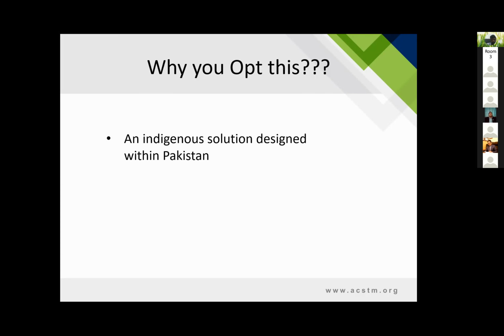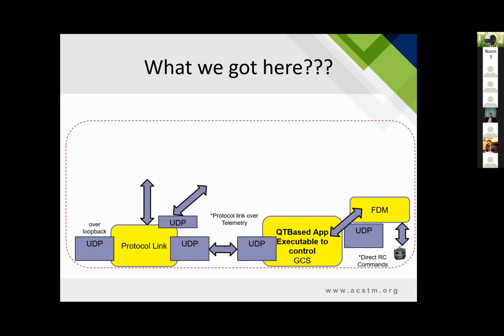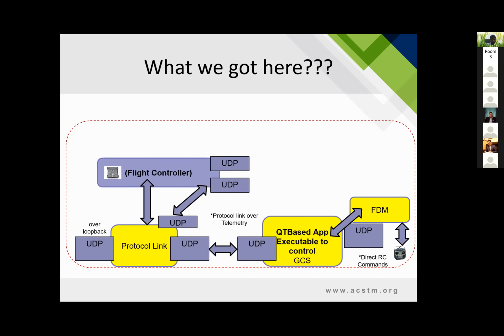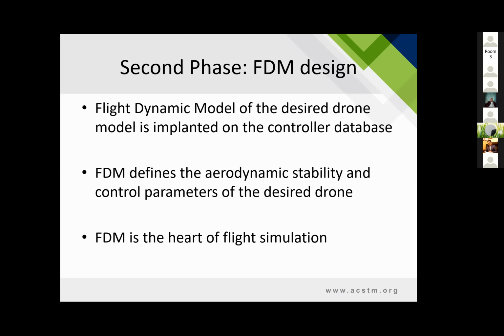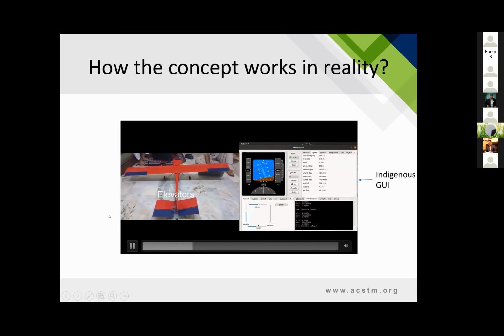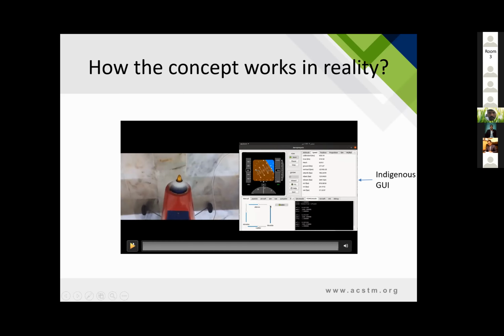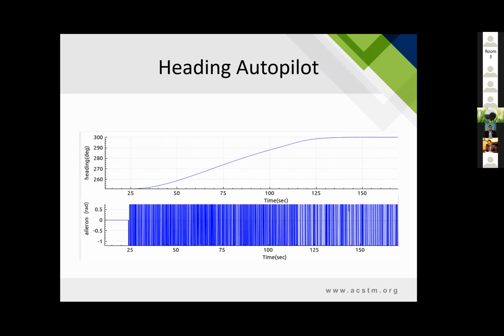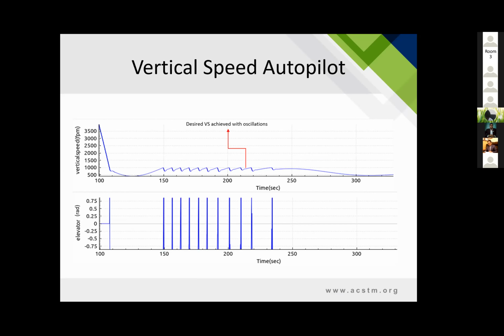Dr. Adil Loya | Oral Presenter | National University of Science and Technology - PNEC, Pakistan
Title of Presentation:
Implementation of Flight Controls on a Flight Dynamic Model for an Embedded Controller

Speaker Details:
Dr. Adil Loya
National University of Science and Technology - PNEC, Pakistan